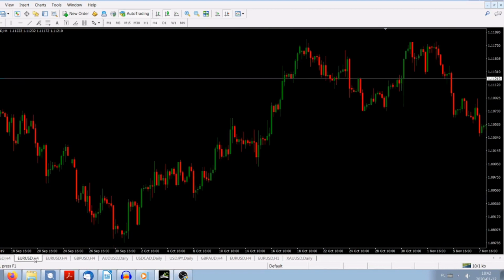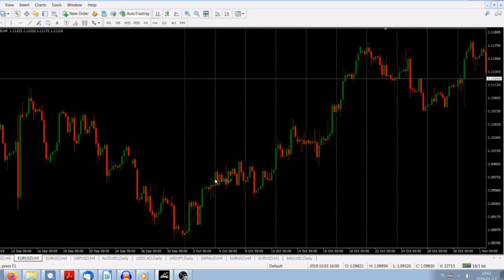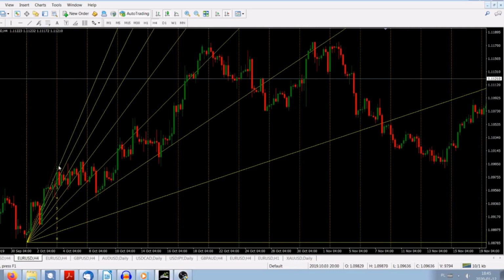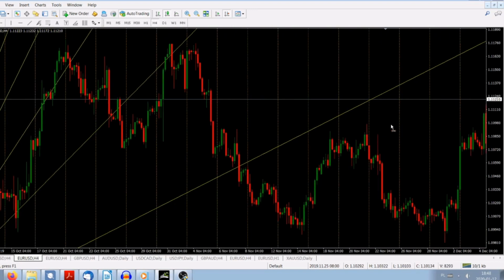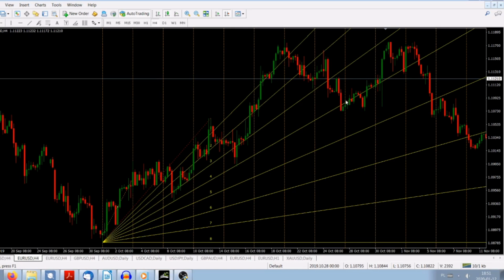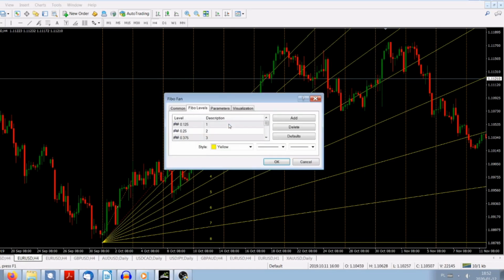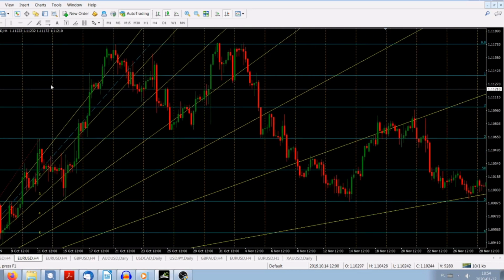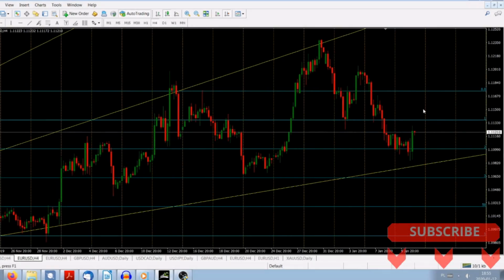Market Vibrations in Octaves - The Music Of The Market - Cycles Of The Markets Revealed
Markets are vibrating in octaves - it is the music of the market; here you will find simple tools for determining support, resistance and trend lines based on price and time cycles.